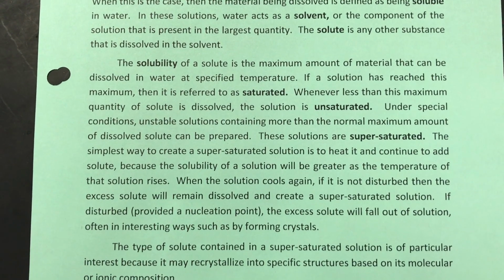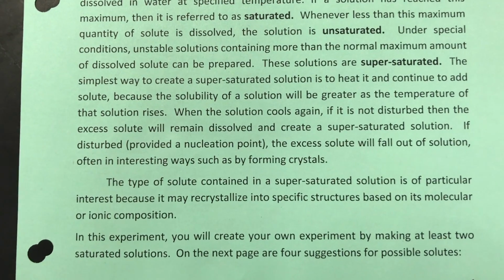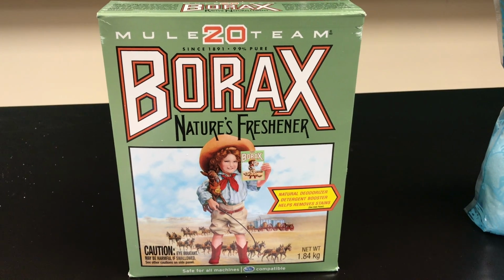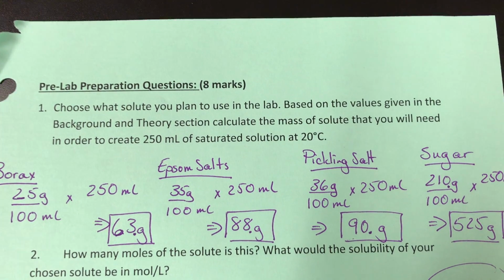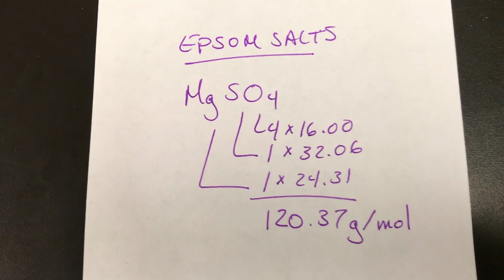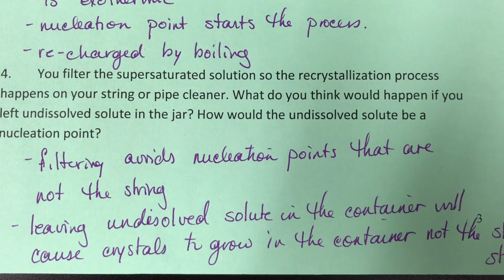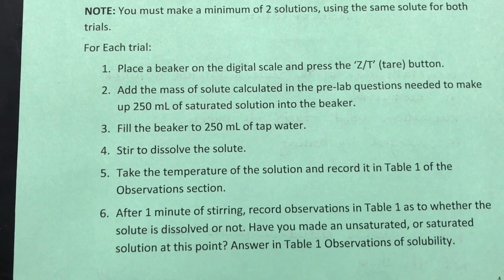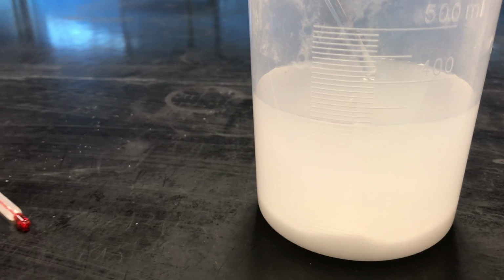LAB 7: Solubility